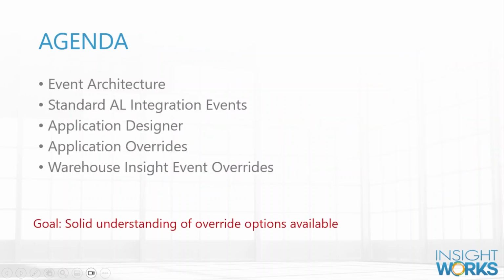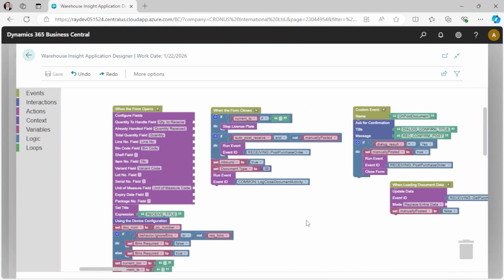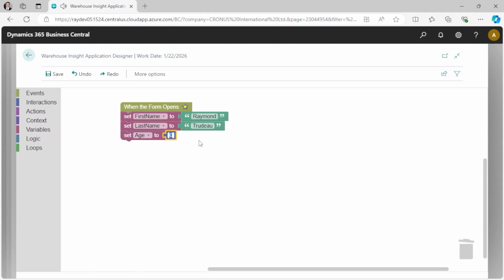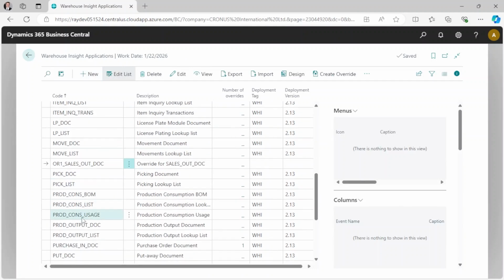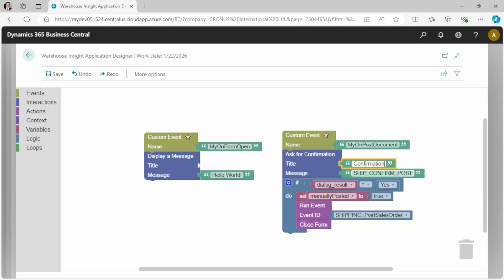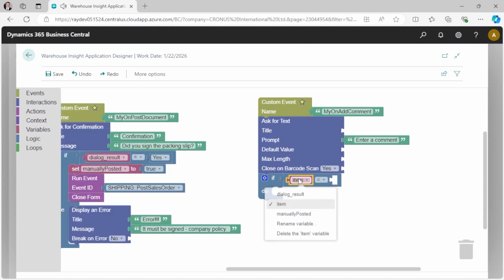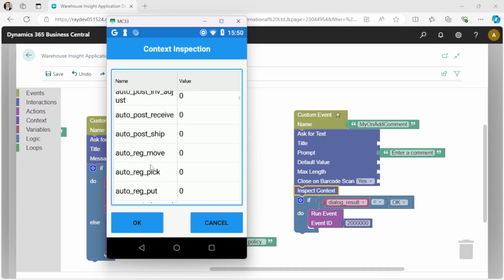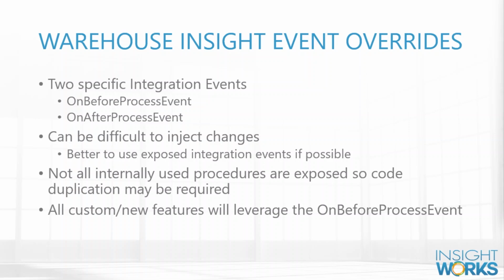Creating Warehouse Insight Overrides (D03)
Unlock the full potential of Warehouse Insight by mastering the creation of overrides. This session delves into Warehouse Insight's "Override" architecture, explaining how to leverage AL events and the Application Designer for customization. Learn to use the Application Designer effectively, including its context and variables, to tailor Warehouse Insight to your business needs. Gain practical knowledge and hands-on experience to enhance warehouse operations through powerful, flexible overrides. Ideal for developers and technical consultants, this session equips you with the skills to create sophisticated customizations within Warehouse Insight.